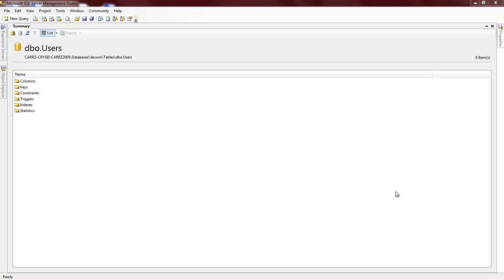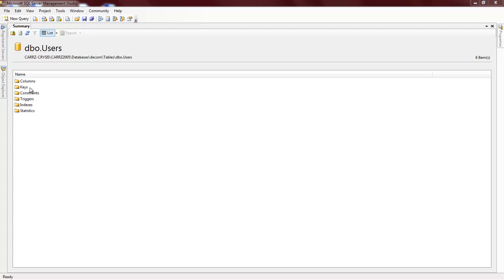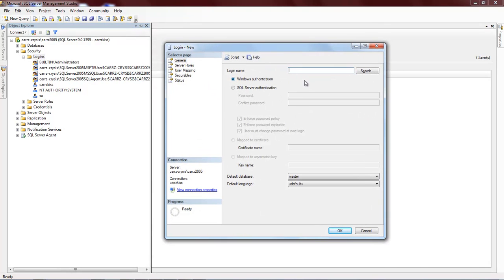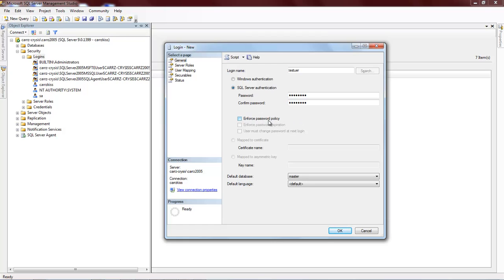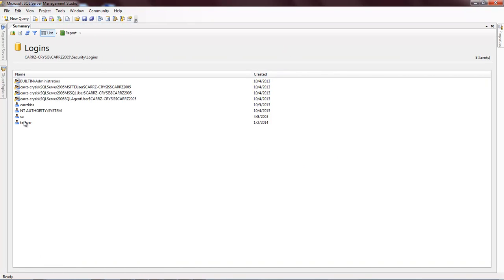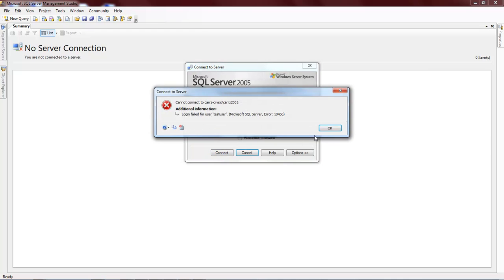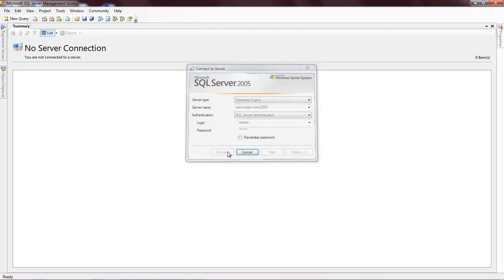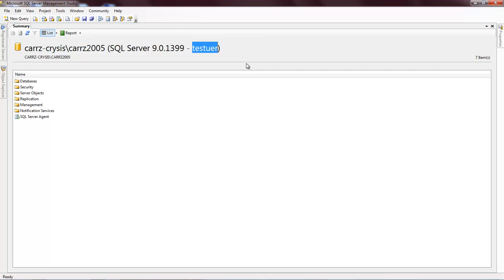SQL Server 2005 Lesson 6 - Management Studio - Create Login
In this lesson, we are going to see how to create a new user login for SQL Server.
This will give you the ability to make a secure connection to your database when
Design and coding your website.